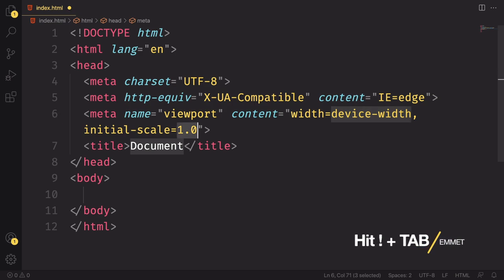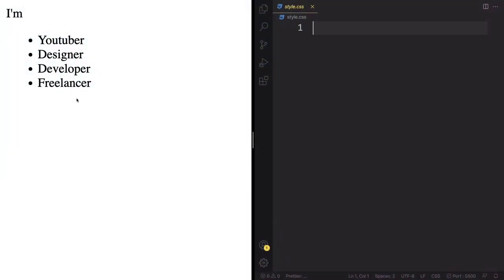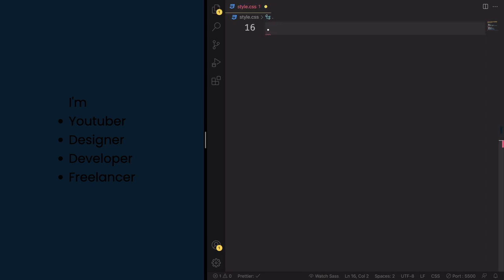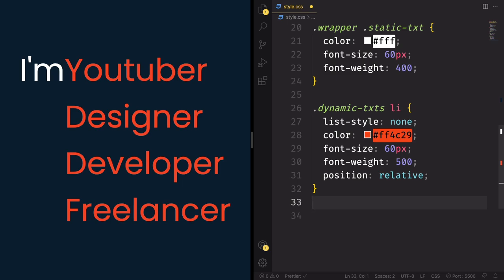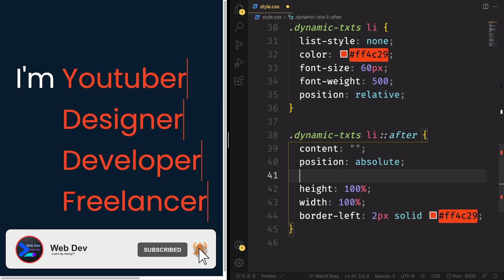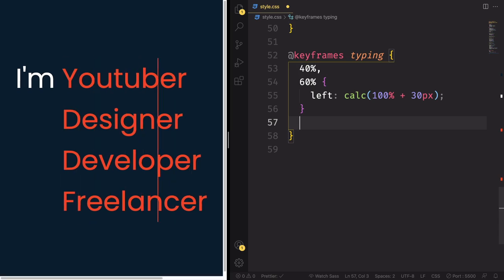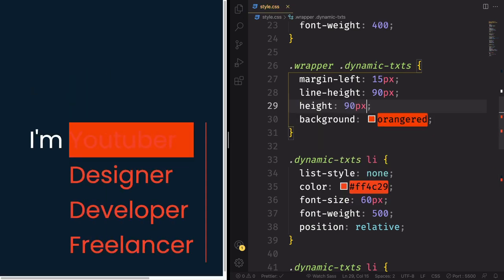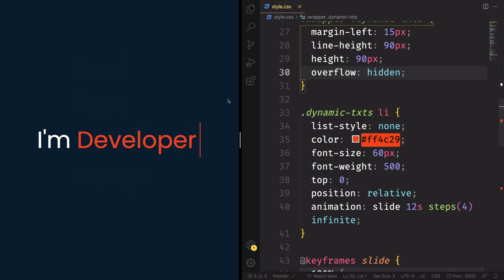CSS Text Typing Animation | HTML & CSS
In today's tutorial you’ll learn how to create a Simple Text Typing Animation using only HTML & CSS or Typewriter Text Animation.
You may have seen this type of text typing animation on many portfolio sites or other sites.

Basically, this animation is created using JavaScript or jQuery library, but today I’ll show you how you can create this text typing animation using only HTML & CSS.
⏱️Chapters:
00:00 - Intro
00:48 - Create boilerplate
01:35 - Markup
03:03 - CSS
🧠Concepts covered in this project:
- CSS: flexbox
- CSS: animation
- CSS: @keyframes

🏆Recommended Videos🏆

🎬How To Make Login & Registration Form | HTML CSS & Vanilla JavaScript✨